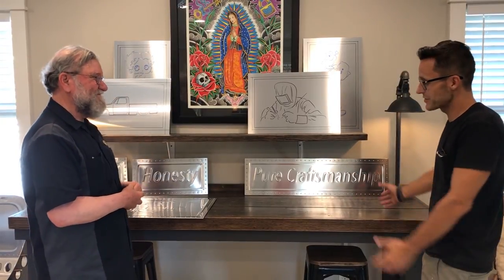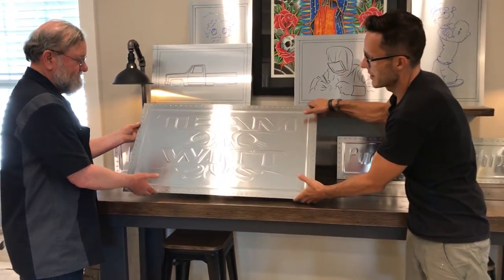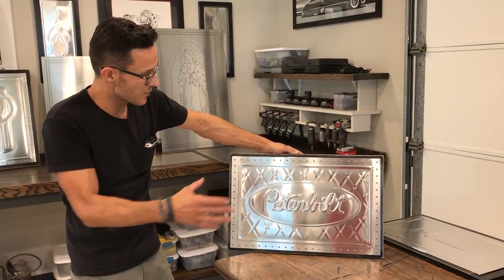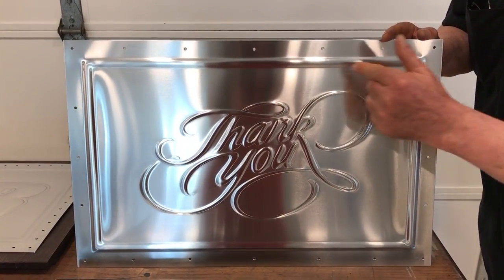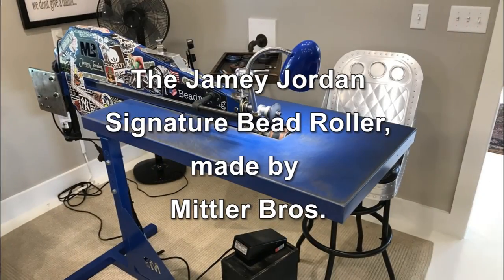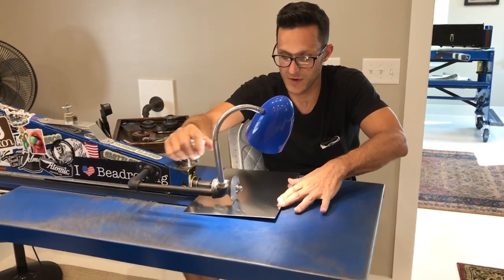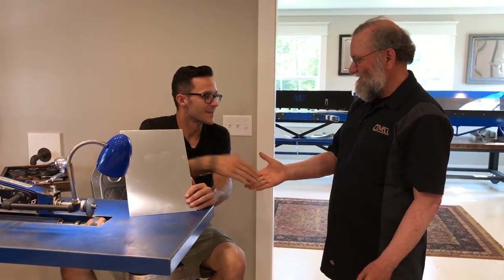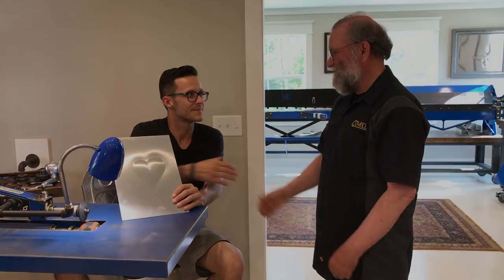Ron visits Metal Artist Jamey Jordan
I had the pleasure to visit Jamey Jordan in his recently-refurbished home shop, and he offers a lot of insight about the surprisingly simple tooling he uses on a bead roller to create his exquisite artwork in metal.